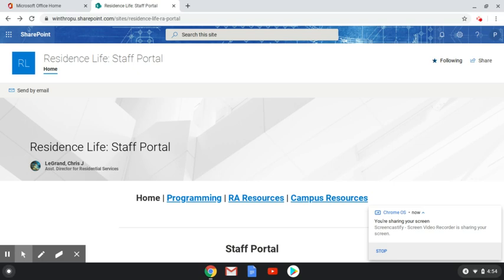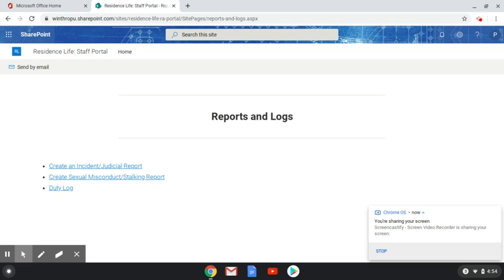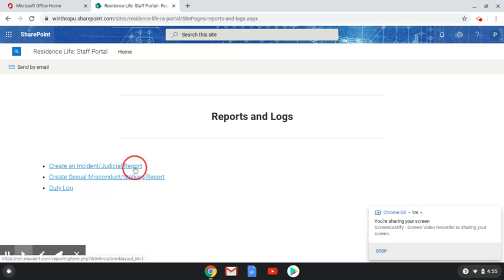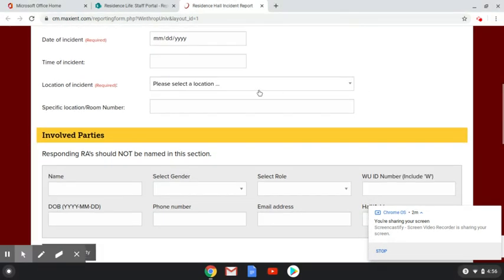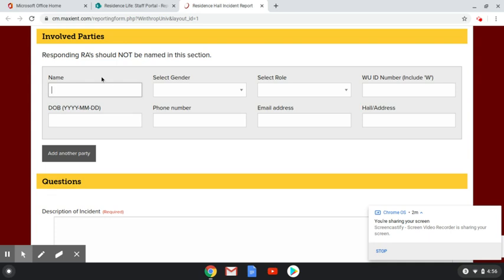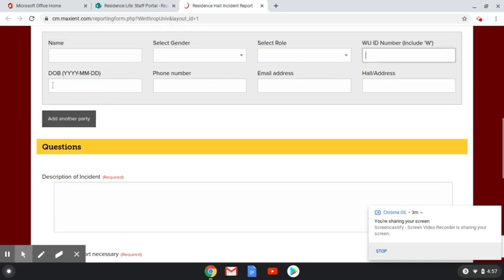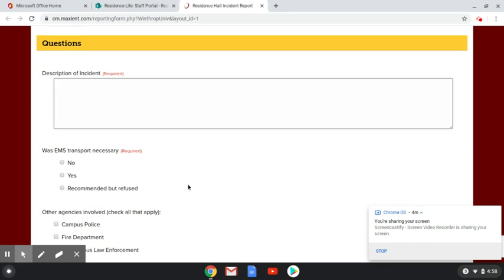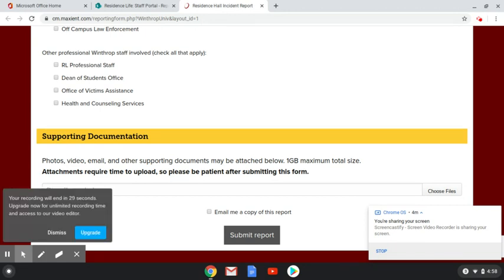Maxient Report Link